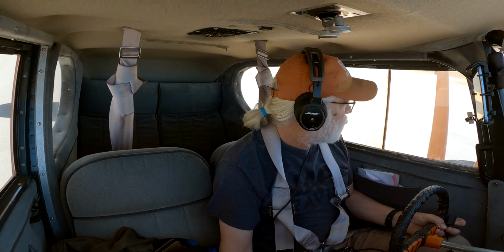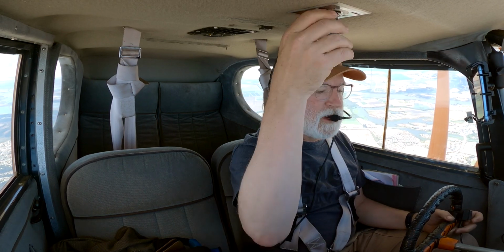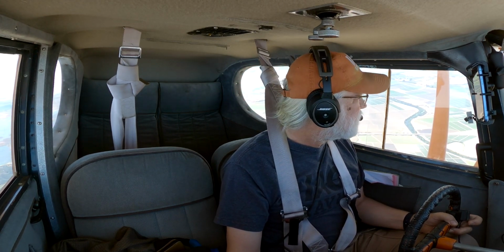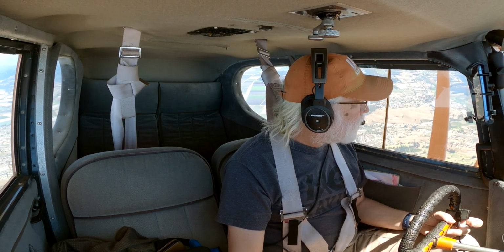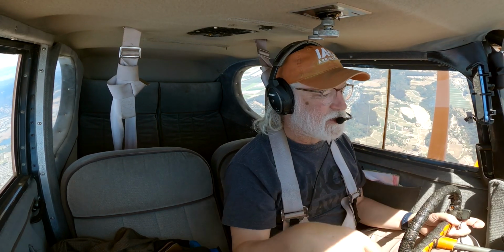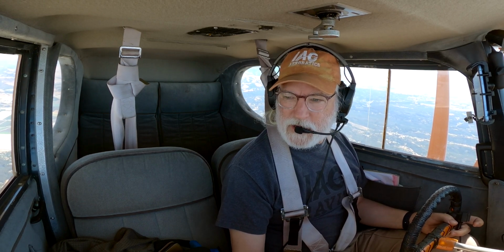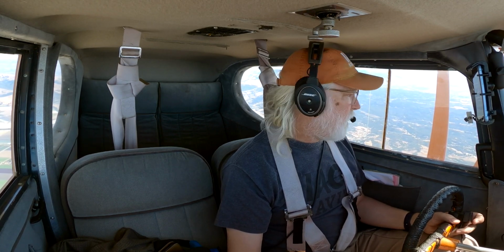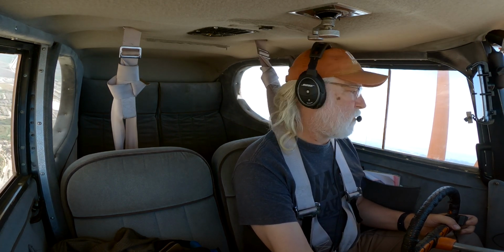History of my Stinson 108-1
While doing some flight testing local to my airport, I answer a question about the history of my Stinson 108-1.